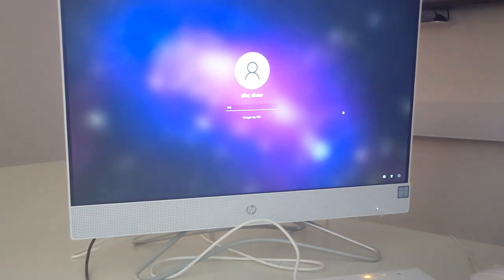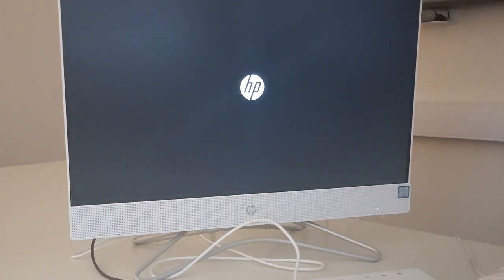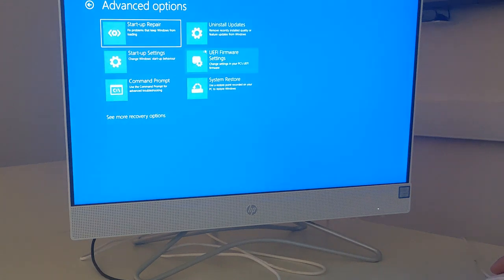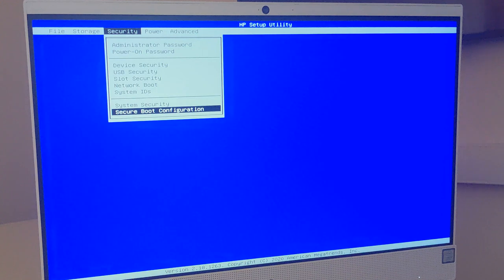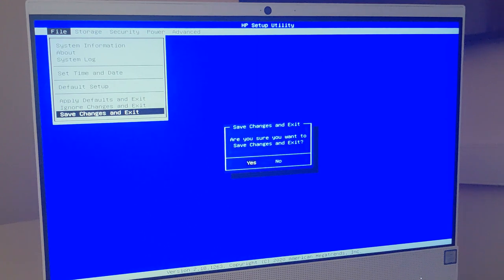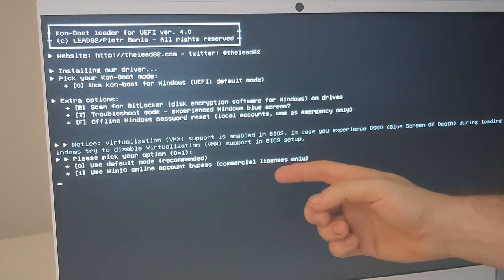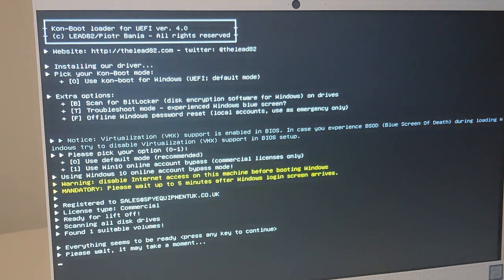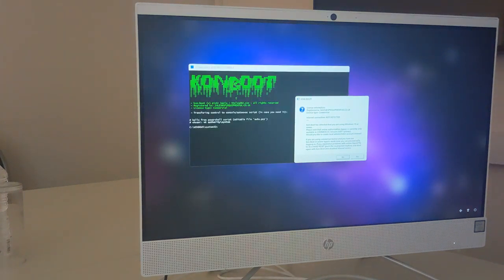How to use Windows Master Key Windows Account Login Bypass Tool